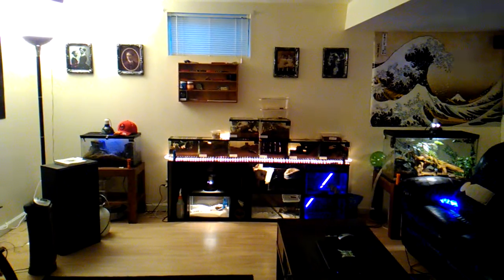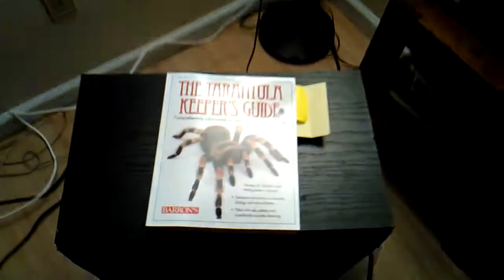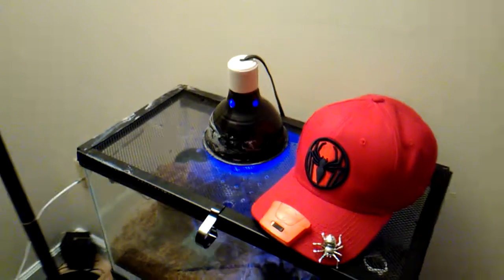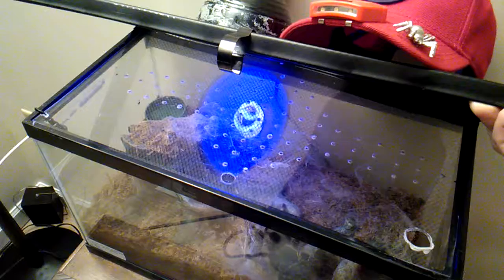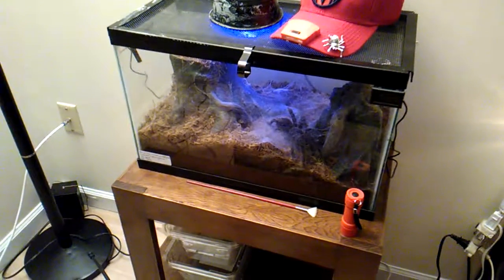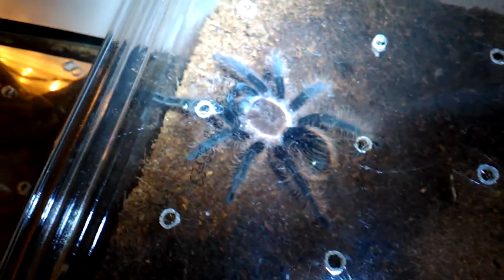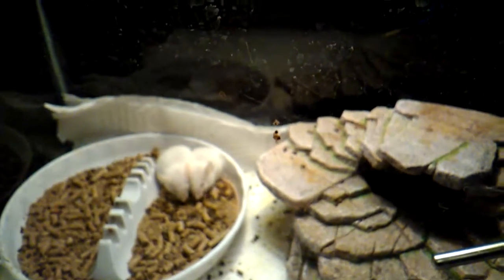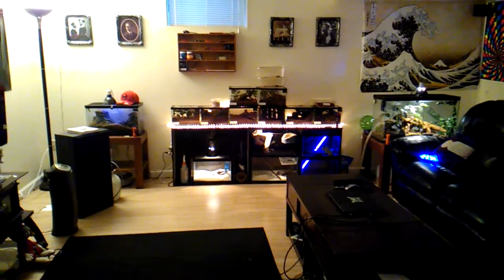Tarantula collection and setup